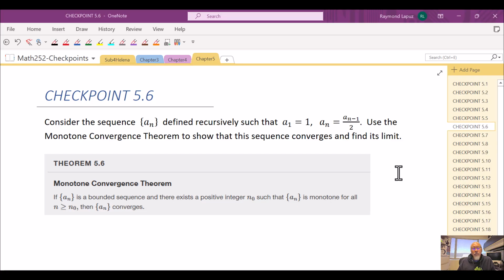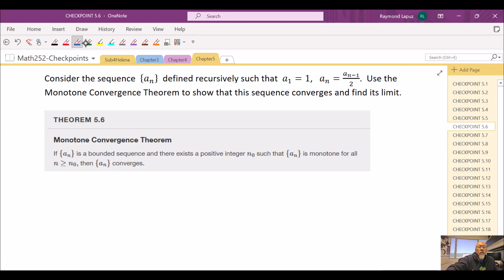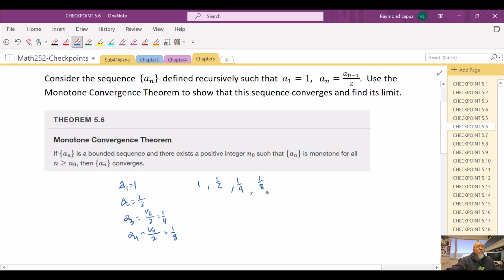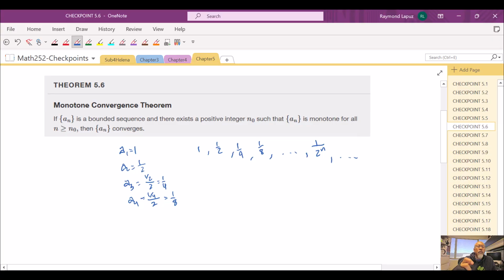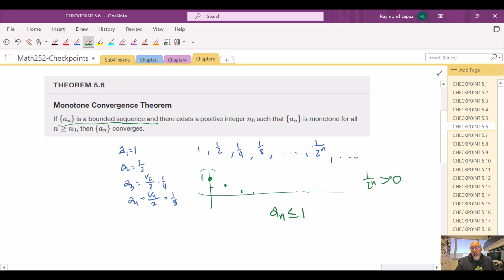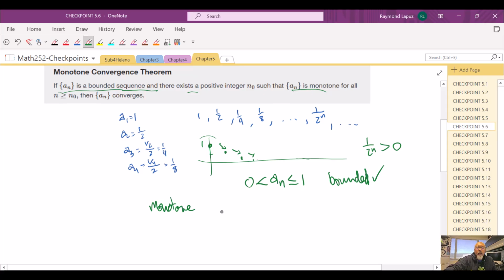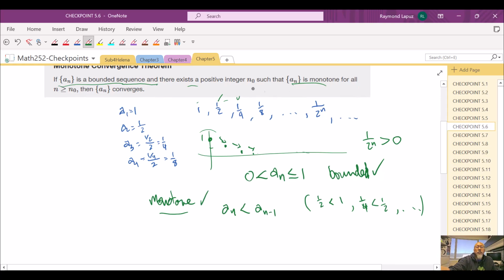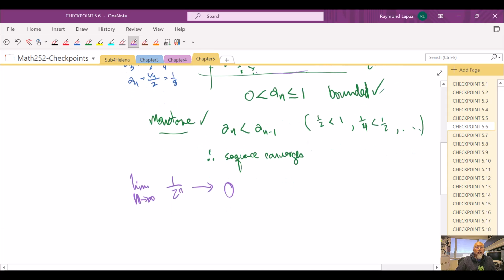m252 CP5 06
Checkpoint 5.6
Section 5.1: Sequences
Cañada College
Ray Lapuz